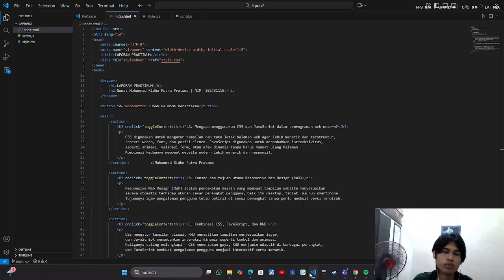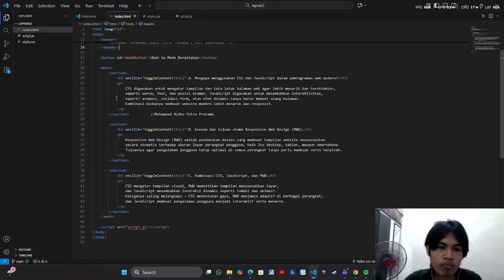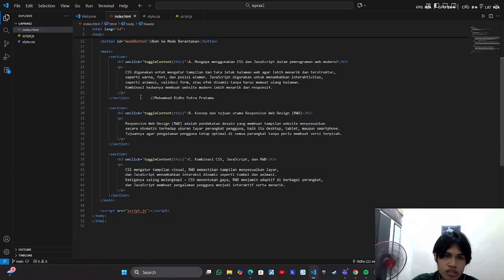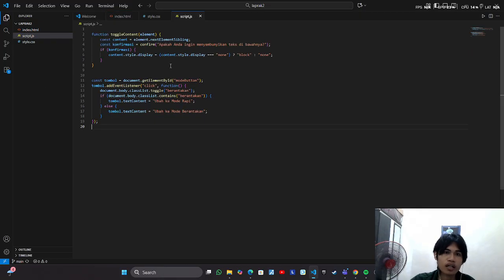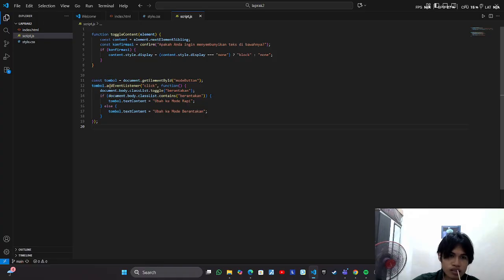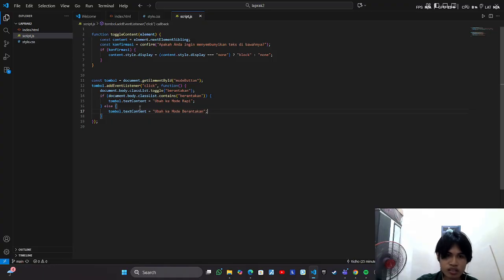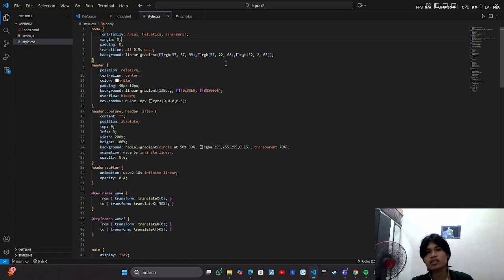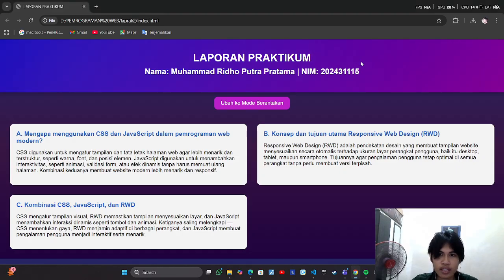Laporan2_202431115_pemweb_A